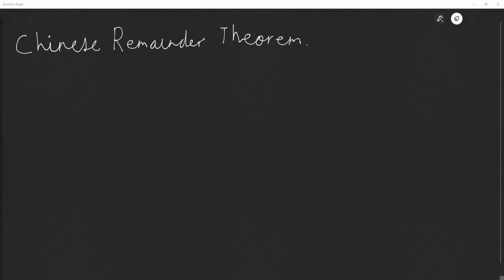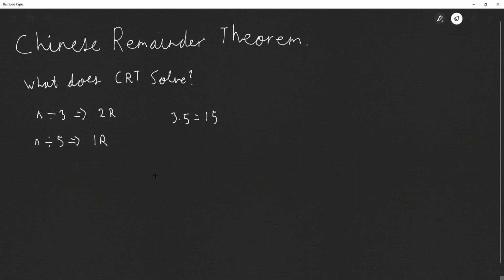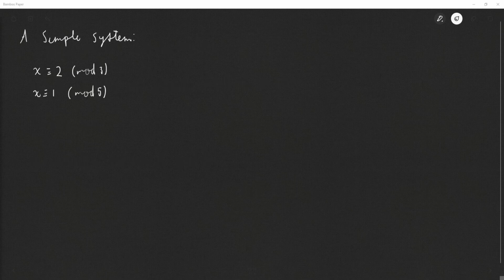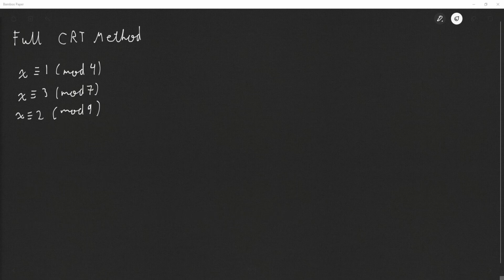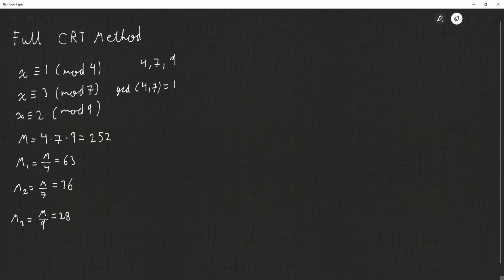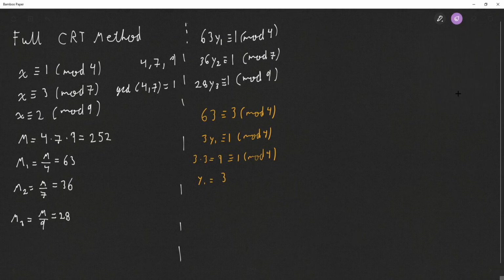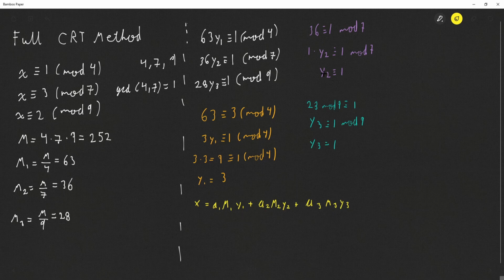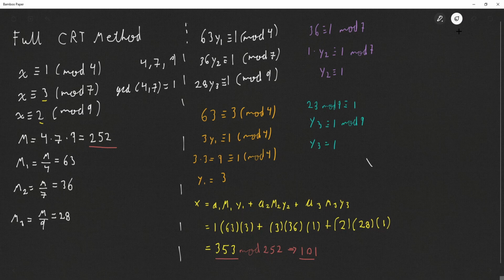Mastering the Chinese Remainder Theorem With Real Examples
Unlock one of number theory’s most elegant tools — the Chinese Remainder Theorem. This video builds intuition, explains why the theorem works, and walks through multiple worked examples so you can apply it with confidence.

What you’ll learn:

What the Chinese Remainder Theorem actually says

How to solve simultaneous congruences step by step

Worked examples from simple to challenging